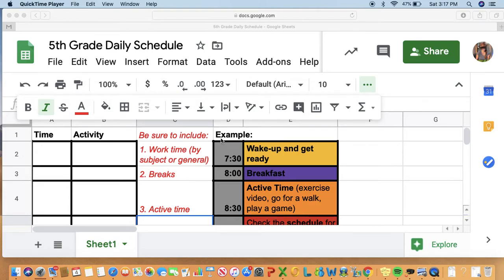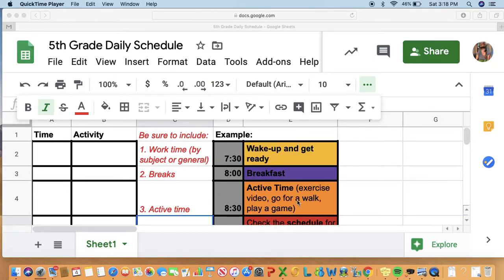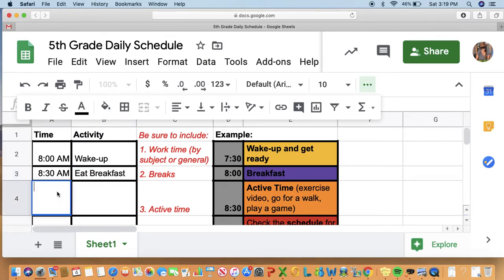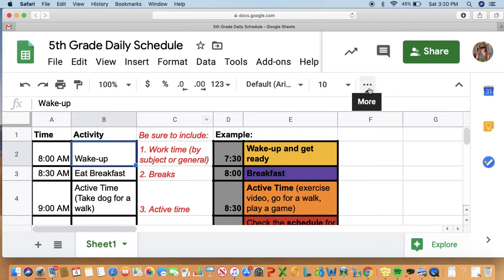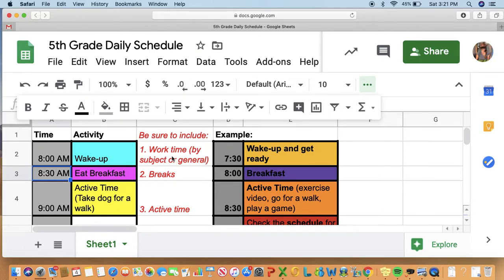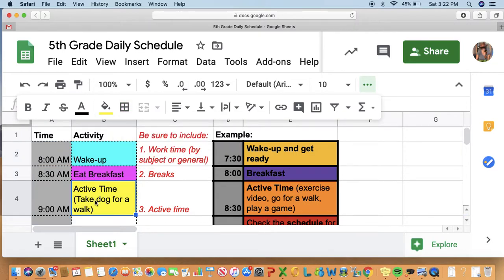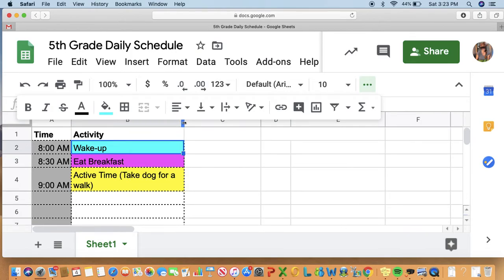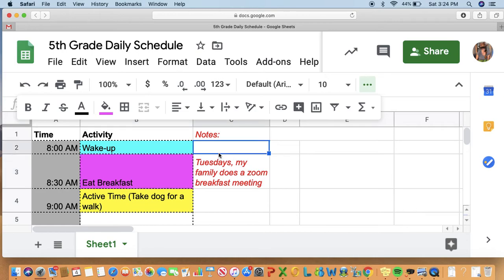5th Grade Schedule Making on Google Sheets 4/6/20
5th graders, use this tutorial to help create your own work schedule using Google Sheets.